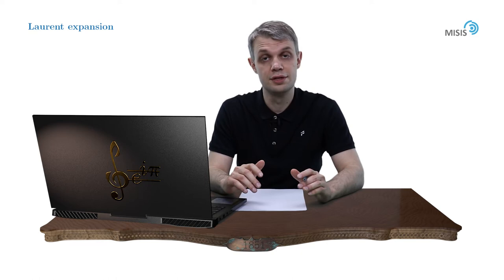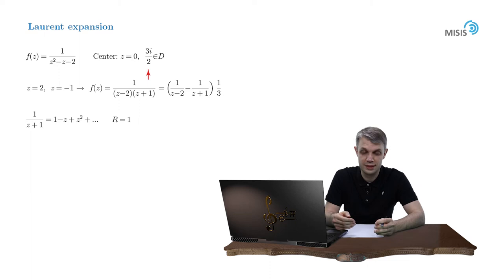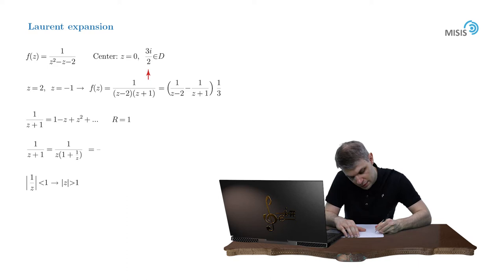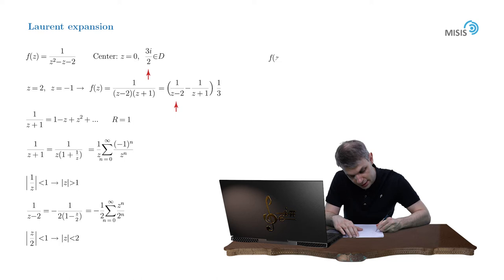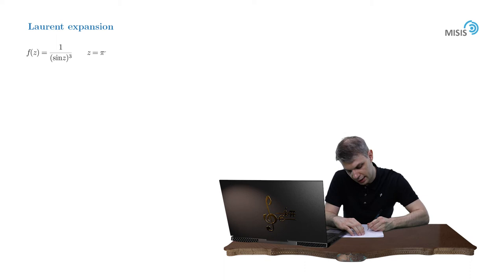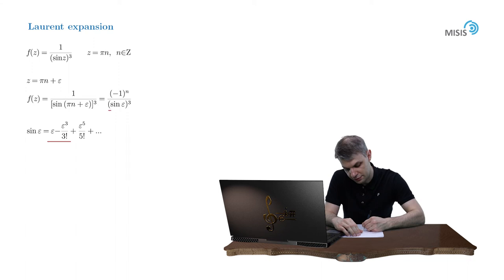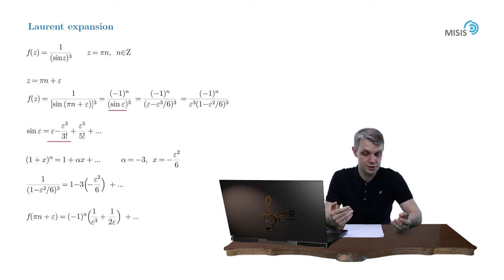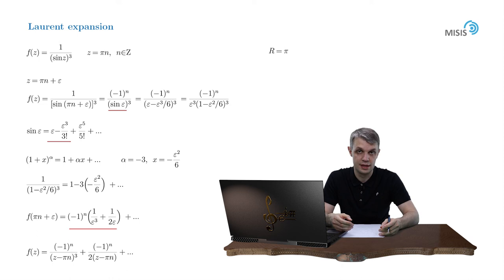[CA/Week 2] 5. Laurent expansion. Examples.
Week 2 of the course "Complex Analysis" is dedicated to Cauchy's theorem and Taylor and Laurent expansions in the complex plane.
In this video we practise with Laurent expansions.

Topics of the course:

    1. Algebra of complex numbers. Differentiation and integration in a complex plane.
    2. Singularities of functions of complex variables.
    3. Contour integration. Residue theory. Jordan's lemma.
    4. Multivalued functions and regular branches
    5. Analytical continuation and Riemann surfaces.
    6. Integrals with multivalued functions.
    7. Gamma function and its applications.